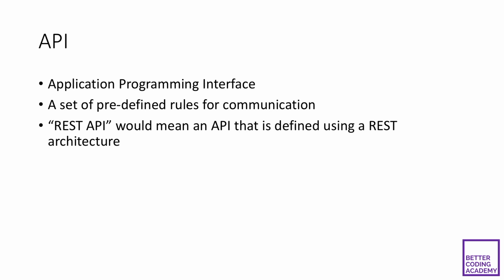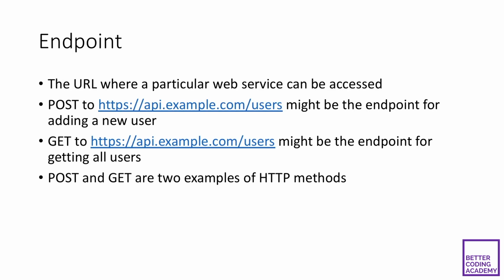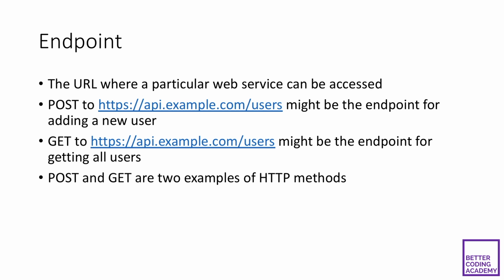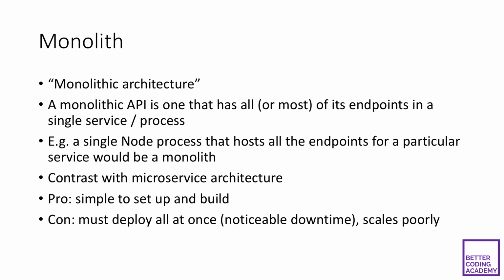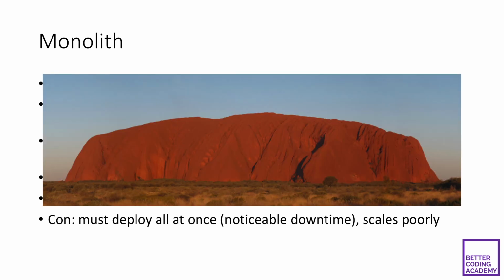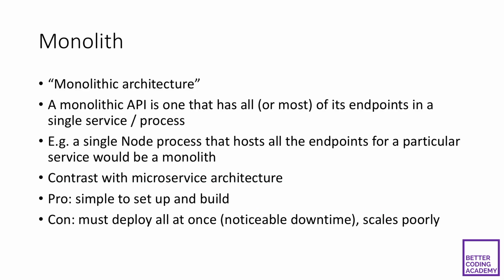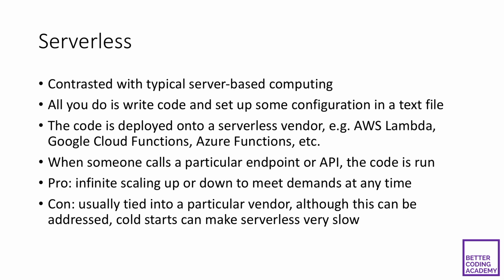REST, API, Endpoints, Monolith, Microservices and Serverless Explained | Technical Jargon